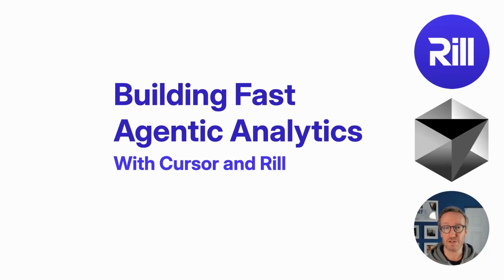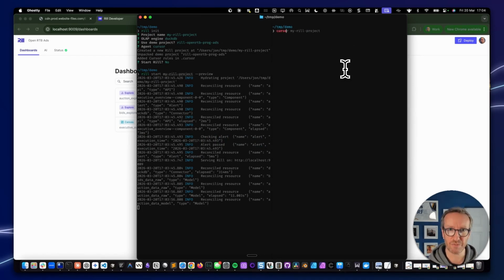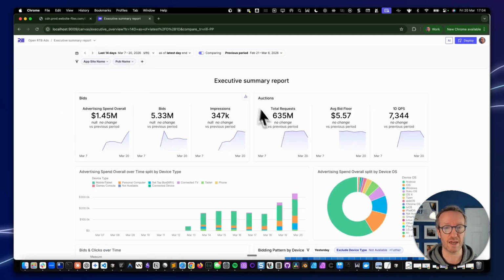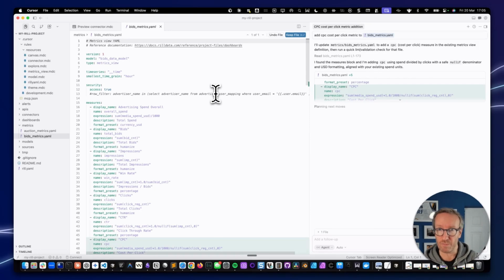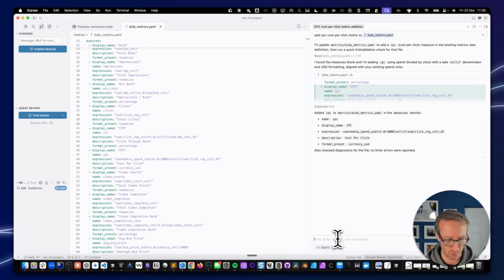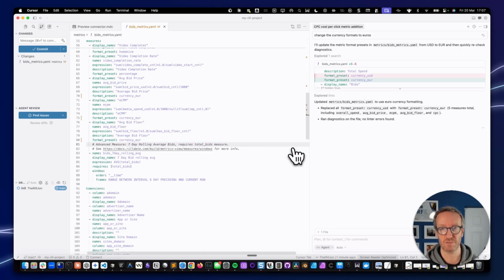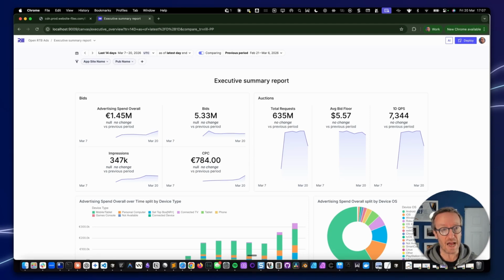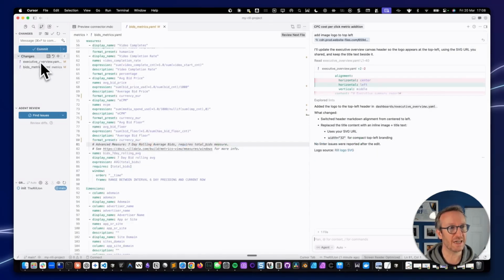Building Fast Agentic Analytics with Cursor and Rill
We’ll walk through how Rill enables a fully agentic BI workflow using tools like Cursor, local development environments, and modern CI/CD practices — all while delivering instant, production-ready insights.